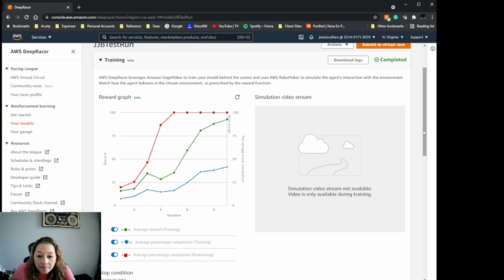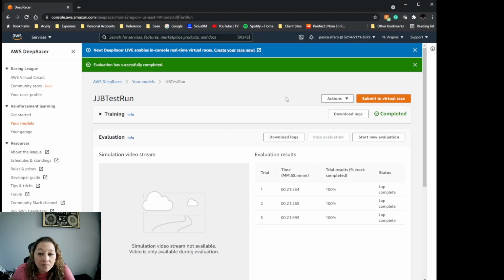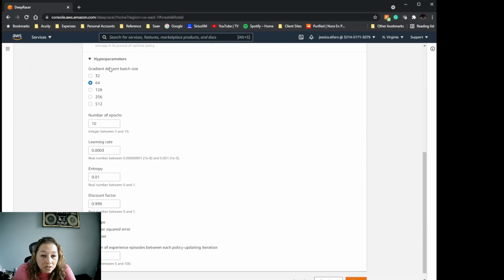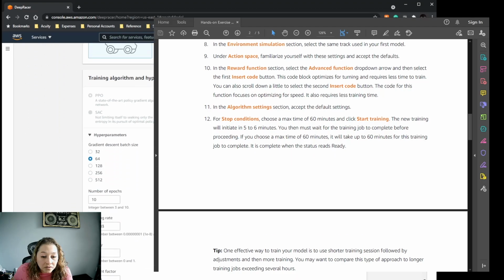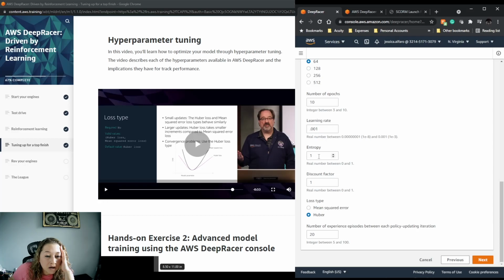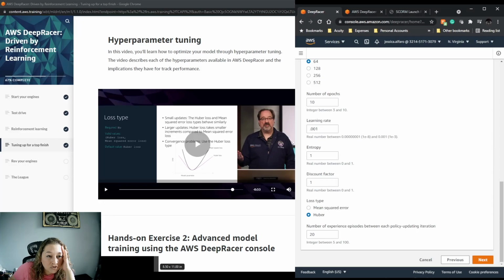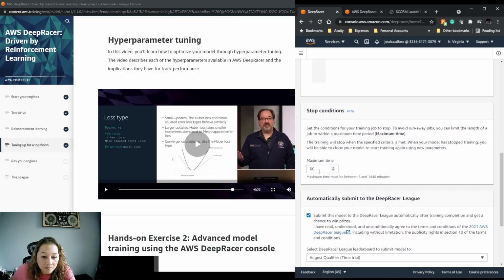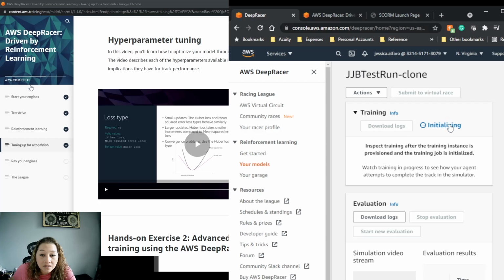Jessica Alfaro - AWS DeepRacer Vlog 3